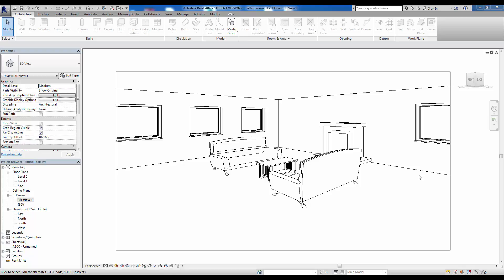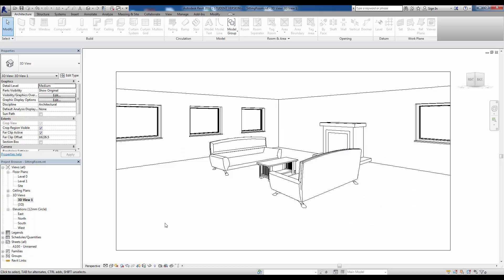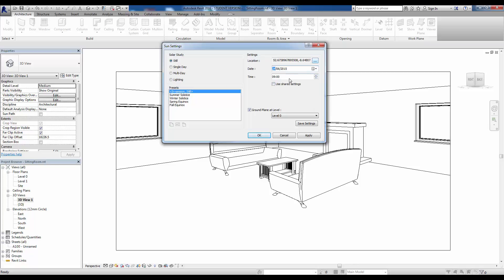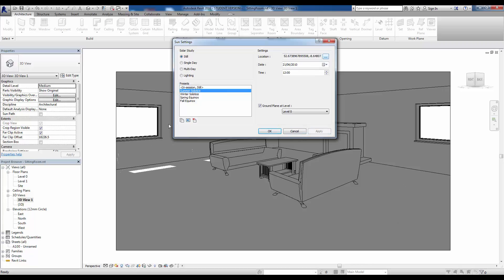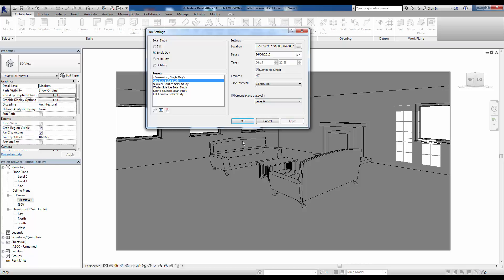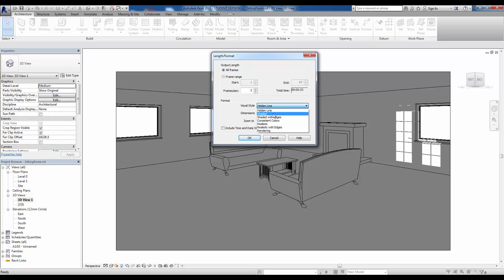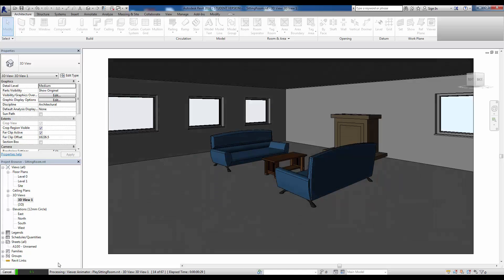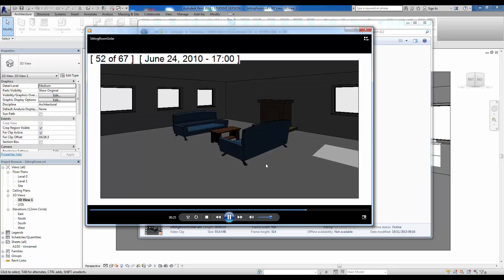Natural Lighting Tools in Revit - Solar Animation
Quick introduction to the tools for natural lighting available in Revit